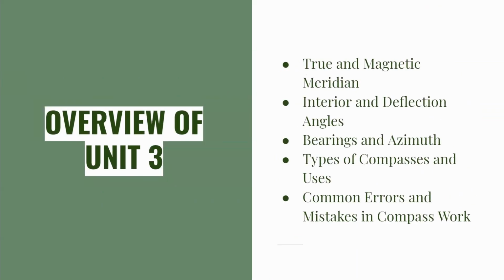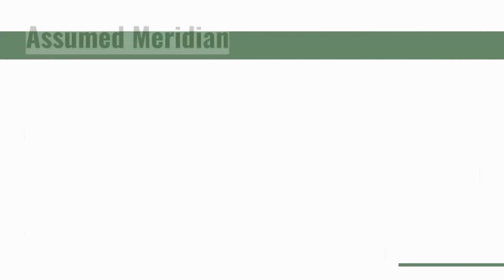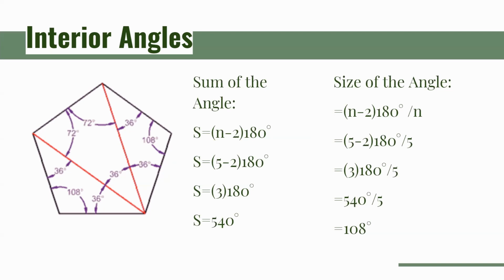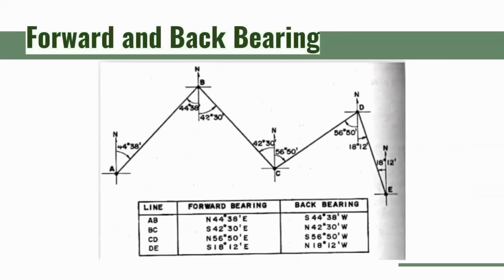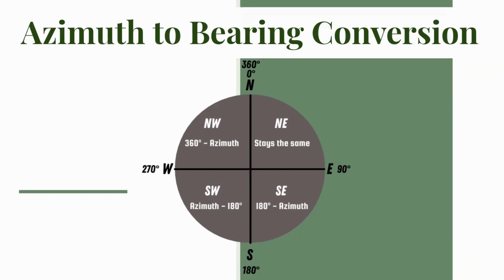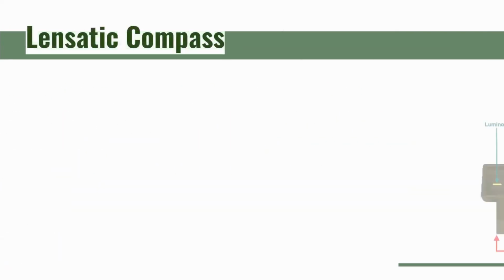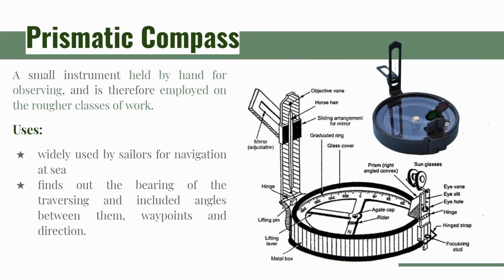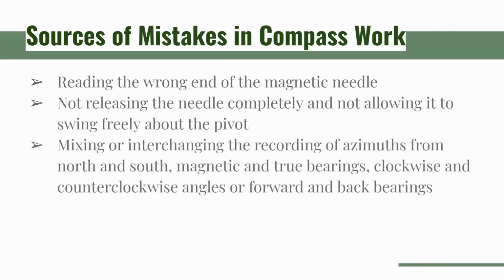CE 2101 Unit 3: Meridians, Bearings, Azimuth, Compasses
This video discusses Unit 3 with subtopics on Meridians, Bearings, Azimuth, and Compasses.

The subtopic on Meridians delves deeper into its four types: True, Magnetic, Grid, and Assumed. For Bearings and Azimuths, it talks through its two types: Forward and Back. For Compasses, it explores the different types of compasses with its uses and the common sources of error in compass work.

CE 2101

Members:

Group 1
Bacay, Vinz Margaux B.
Bermejo, Brian Lorenz C.
Chan, Dion Joseph C.
Padilla, Nichole Clark R.
Pepito, Riegil Kae T.

Group 5
Bacon, Rene Antonio L.
Fiel, Chaika Mae A.
Genabe, Eisha Rose L.